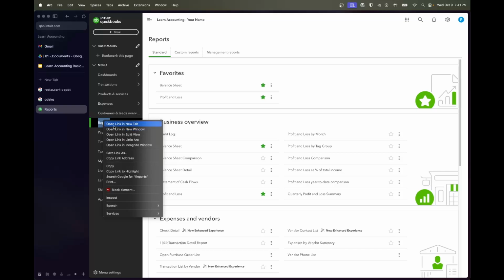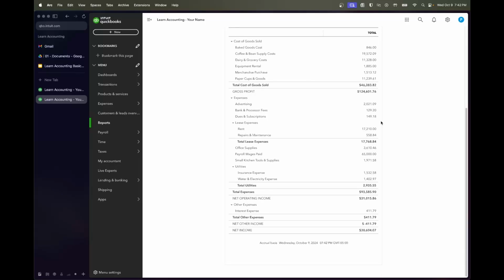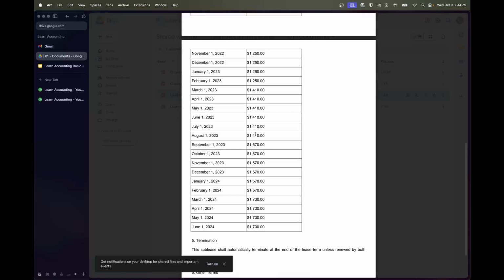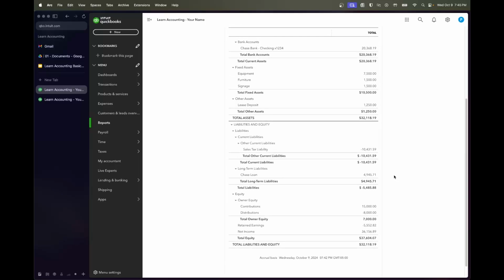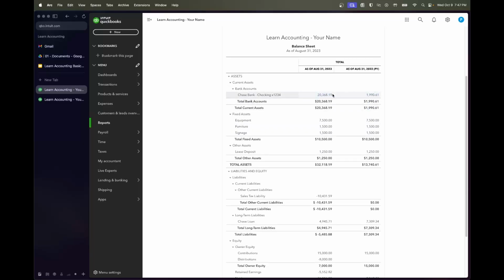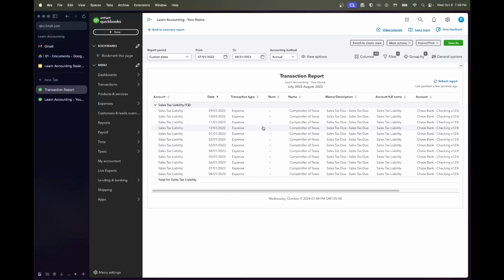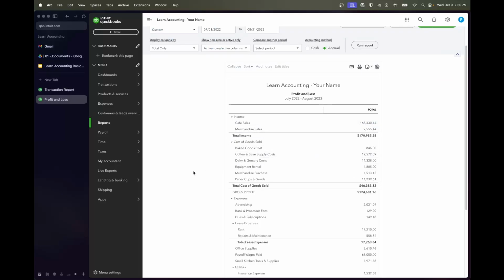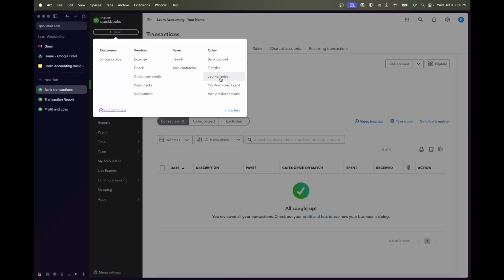Chapter 6a - P&L and BS Full Review (How-to Review QuickBooks Profit & Loss and Balance Sheets)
Learn the fundamentals and basics of bookkeeping for free with this e-course playlist.

This course is a in-depth overview of setting up a QuickBooks Online company, setting up the Chart of Accounts, learning how to categorize bank transactions, reviewing & reconciling accounts, and checking your work via the Balance Sheet and Profit and Loss statements.

The playlist by itself is designed to help the following 3 types of people:
1. New small business owners that want to learn how to do their own books,
2. New Bookkeepers, or AP/AR Specialists that would like to learn the basic full-cycle accounting process to progress in their careers
3. Accounting students that want a realistic perspective of how simple accounting is performed for many small businesses.

Please reach out to if you would like to purchase course materials & student access to QBO or if you would like to discuss Monthly Accounting Services for your business!

Chapter 6a - A holistic view of all the categorized transactions in QuickBooks Online via the Profit & Loss and Balance Sheet Statements.